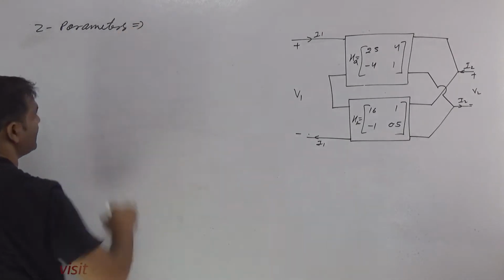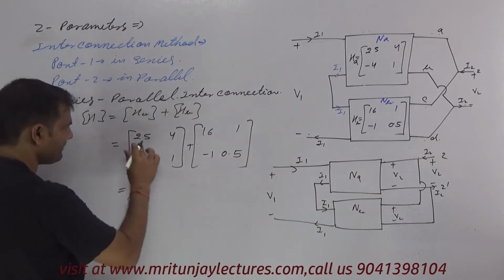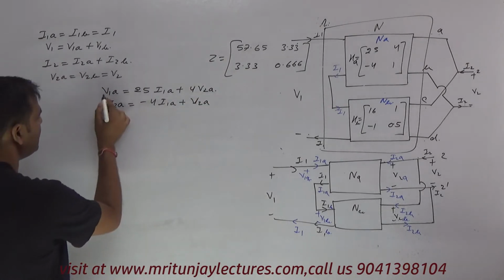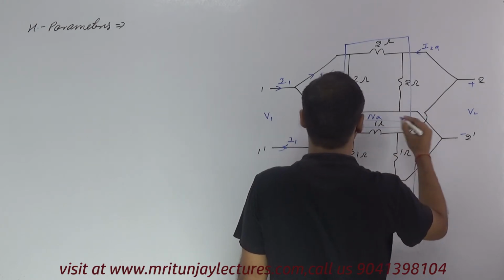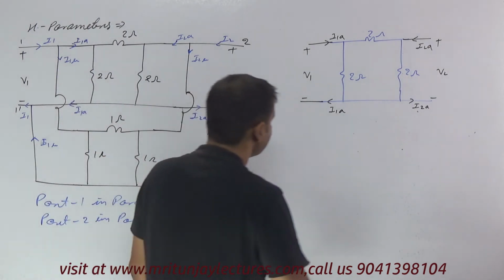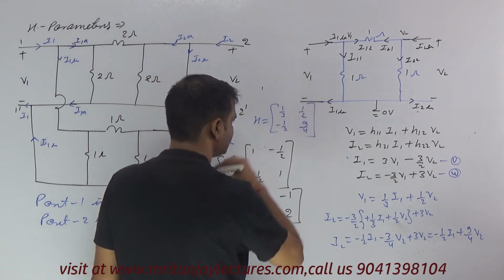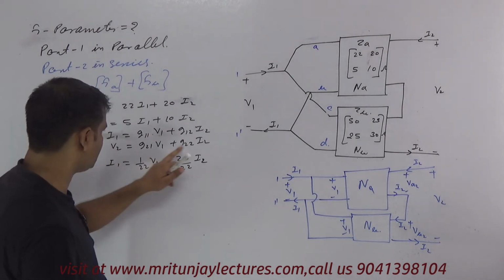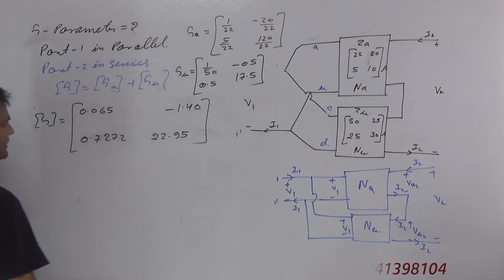5.16 Parallel-Series Interconnection | Hybrid Parameter